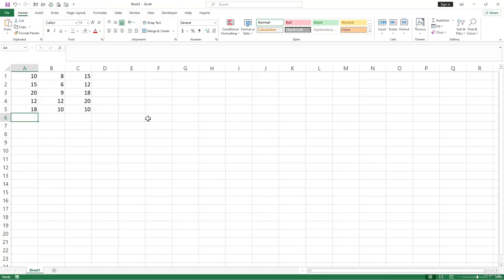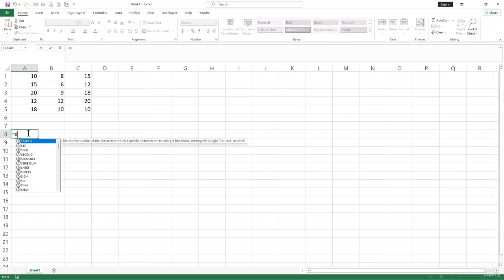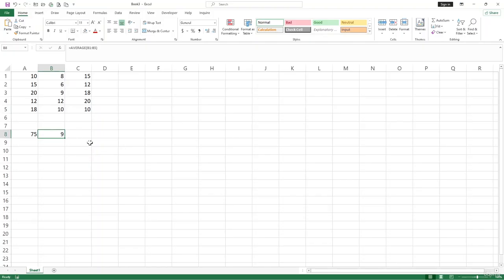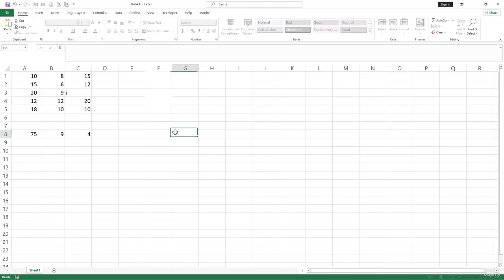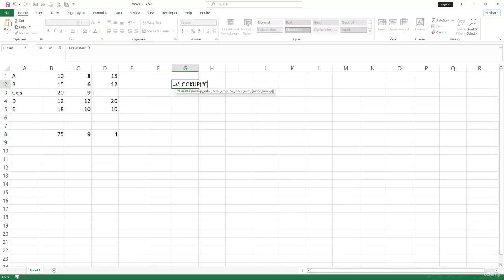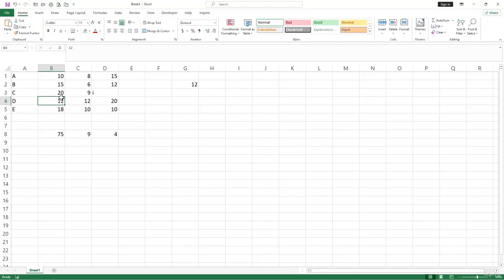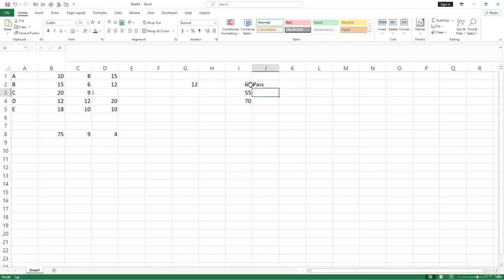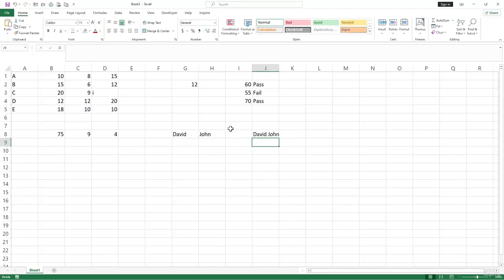Understanding Excel Functions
Microsoft Excel - The Complete Excel Data Analysis Course